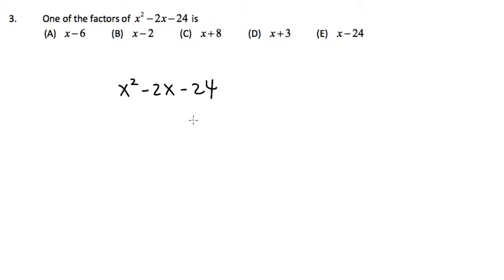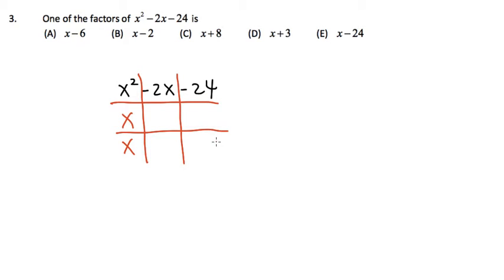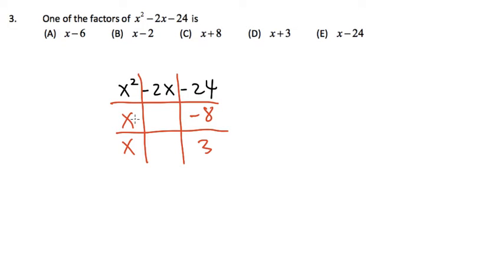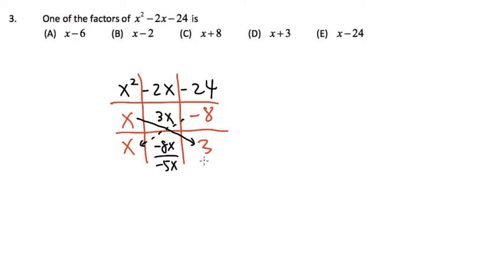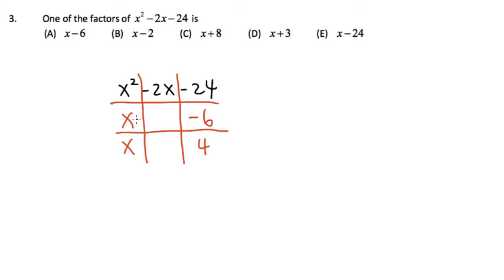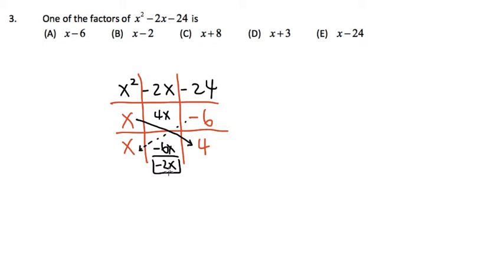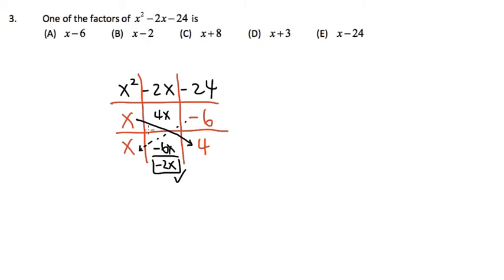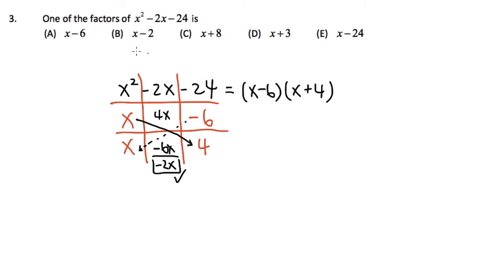Elementary Algebra Q3 | Pierce College math assessment sample MDTP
Q3, the tic-tac-toe way to factor trinomials

blackpenredpen